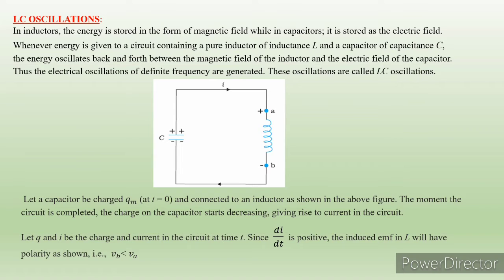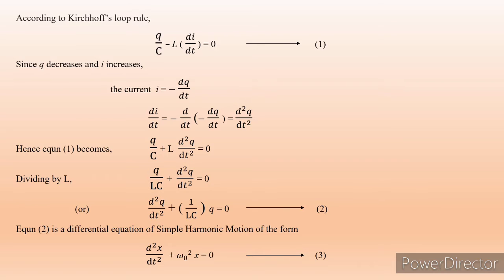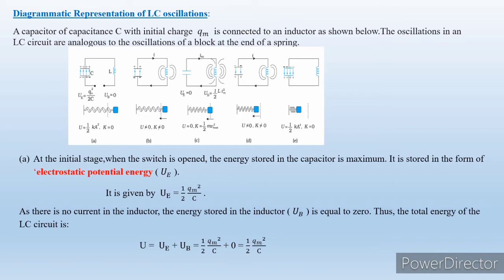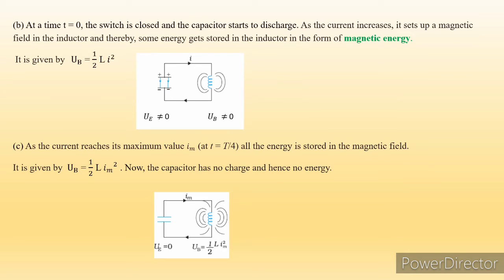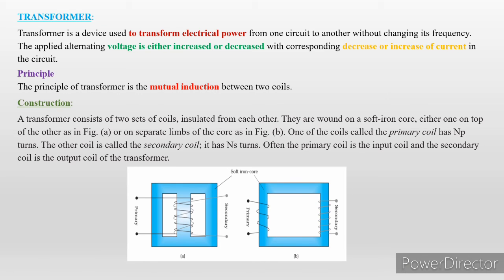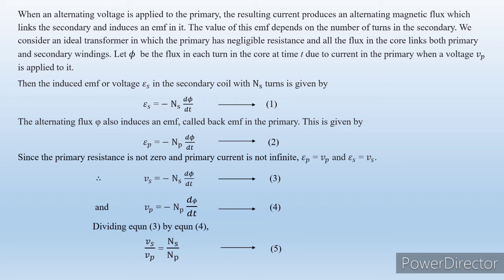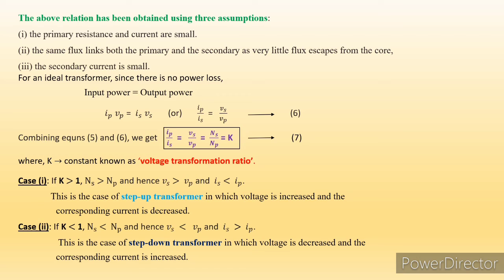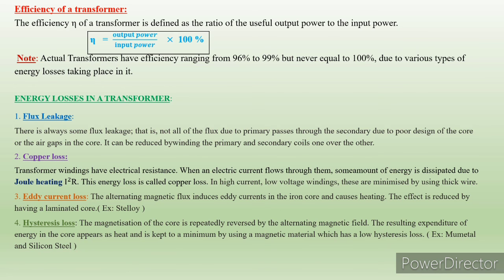CLASS 12 PHYSICS | ALTERNATING CURRENT-4 | PHYSICS IS EVERYWHERE|Stayhome learn